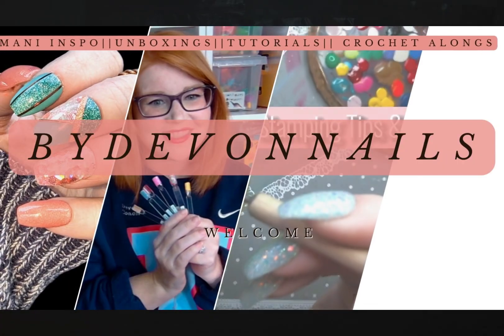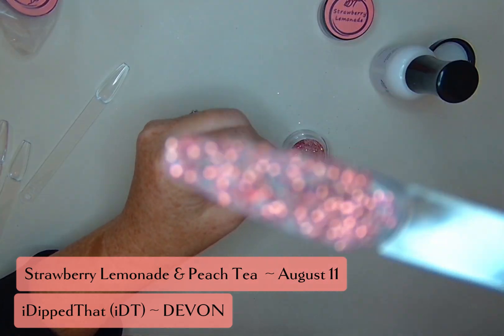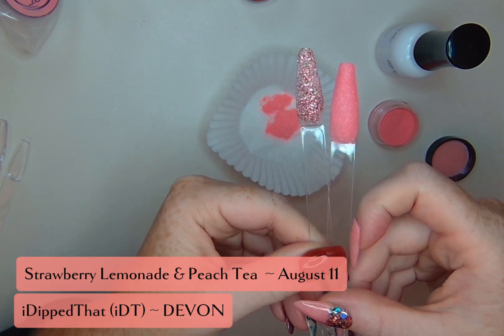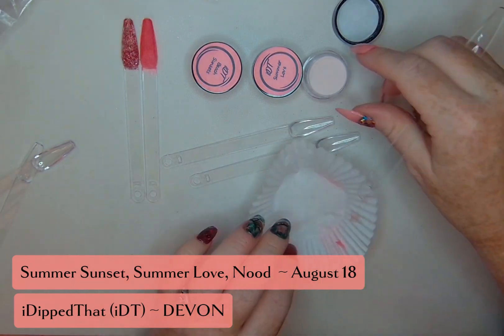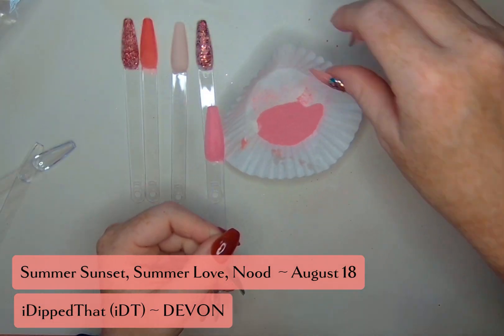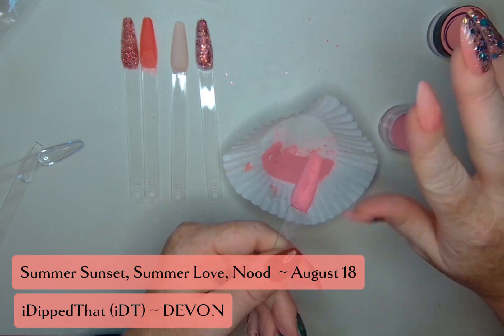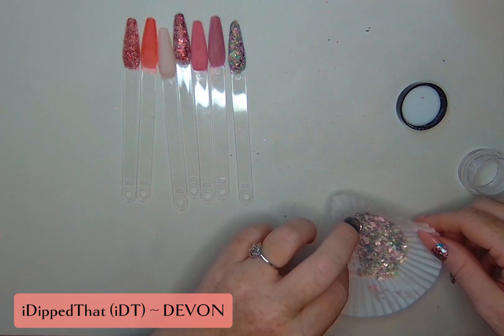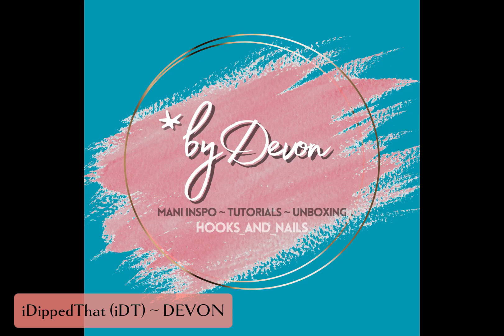Swatching the August Releases from iDippedThat || Dip Powder || DIY Nails at Home || New Releases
These are the new releases from iDippedThat! 2 duos and a trio.  Great mix of shimmers (yep they chrome), glitters, and a beautiful solid.

🖼 Follow along on instagram: Instagram.com/Hooks_and_Nails

🔍 Details: 🔍
💧iDippedThat (DEVON saves 35%)
Dip liquids
August Duos & August Trio

Nailzinacoffin (decals) - Devon10
Nellie Belle's Nails -  Devon10
Thunderbird Lane - Devon15
Diplomatiq - Devon15 (cant be used for sub box, but please put my name is notes)
KMG Design Dips - Devon15
Oil Oasis (balm, oil, props) - Devon15
Clear Jelly Stamper - Devon10
Maniology - Devon10